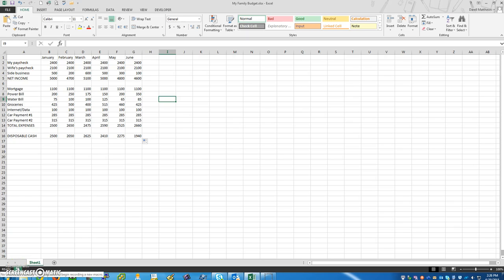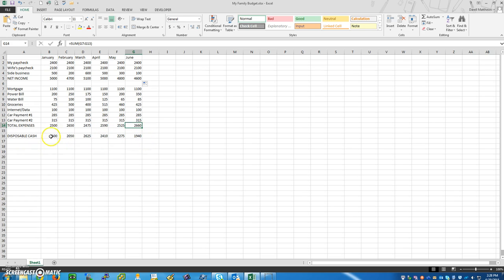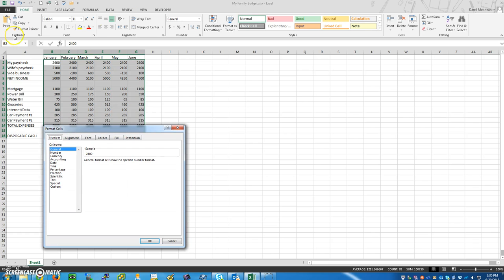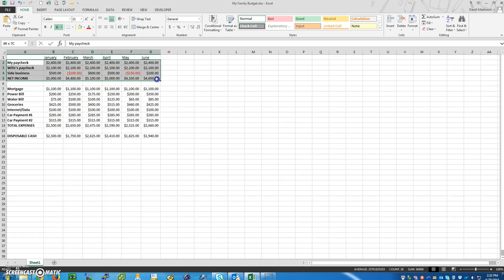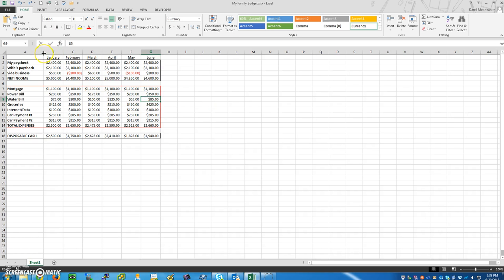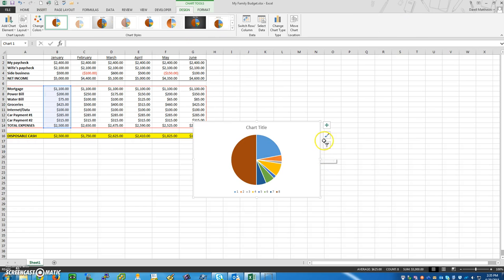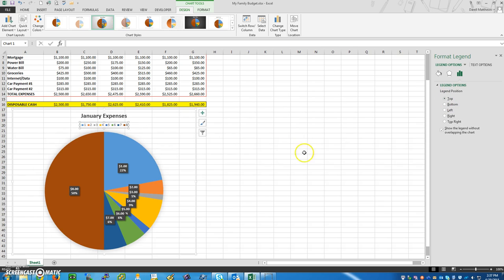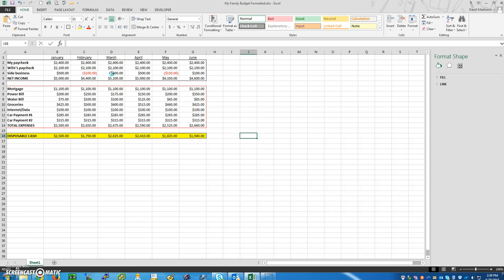CIS110 Chapter 13 Formatting a Worksheet